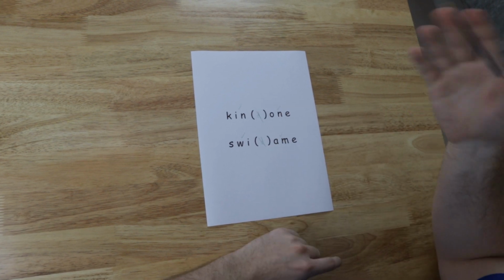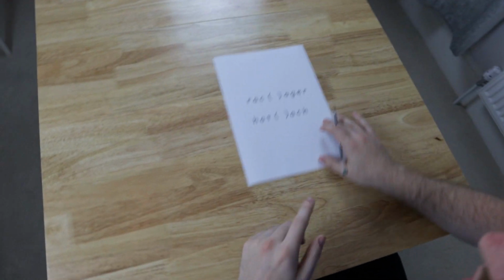11+ Guides: How to Solve Verbal Reasoning 'Word Completion' Questions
Dylan explains how to systematically approach verbal reasoning style questions that appear in the 11+.

In this video he looks at the 'word completion' question type and reveals how easy they can be after some practice and exposure.

We run online tutoring groups for Year 5 children preparing for their 11+ exams

Over on our website, we have created the biggest and best series of 11+ lesson videos you could imagine.

We've released an English lesson, a maths lesson, a verbal reasoning lesson, and a non-verbal/spatial lesson, as well as a homework task to practise what we covered, for every single week of the year! Each homework task also comes with a video walkthrough, where Dylan or Hayden talk through exactly how to answer each question!

Get in touch with us to find out how we can help you reach your potential in the 11+!